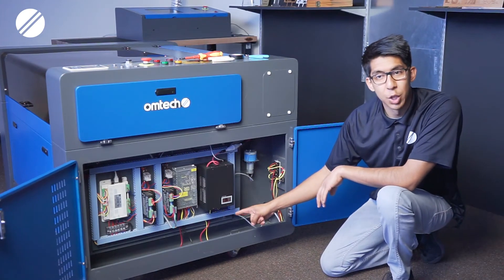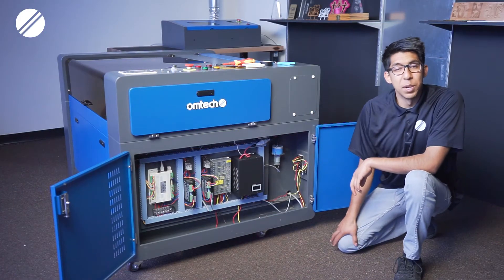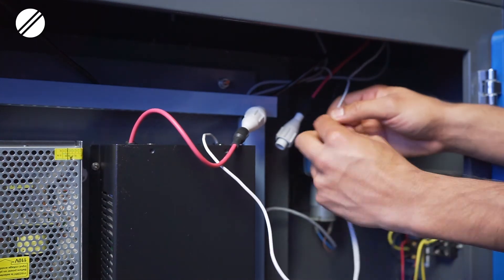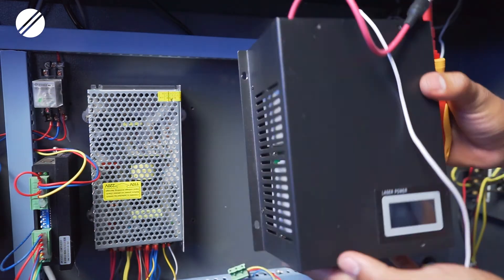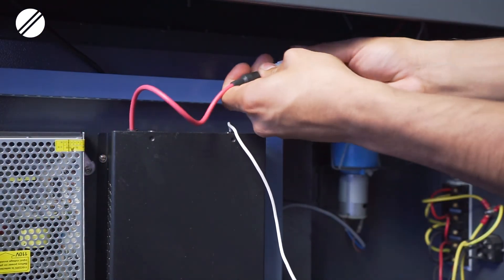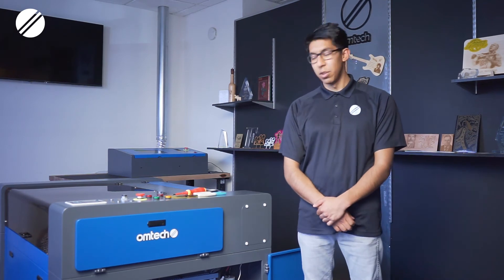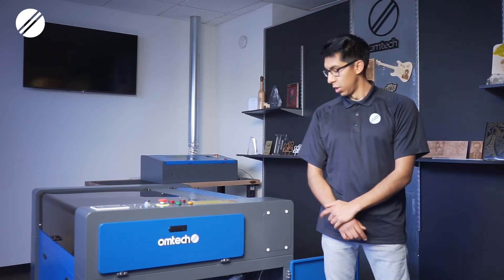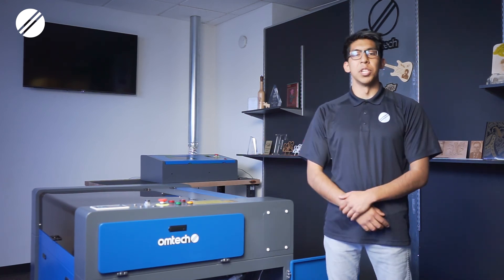Changing Your Power Supply - Training Video - OMTech Laser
This video will cover how to change the power supply of your OMTech CO2 Laser Engraver Cutting Machine. We will be using the 80W Cabinet Model as an example machine. This includes the tools you will need, the settings that will need to be set up, and the several steps of aligning your laser beam mirrors.

Jump to your favorite part:
00:00 Changing Your Power Supply
00:38 Tools Needed
00:51 Locating the Power Supply
1:19 Disconnecting Your Power Supply
1:54 Adding the New Power Supply
2:22 Turn On Machine and Test